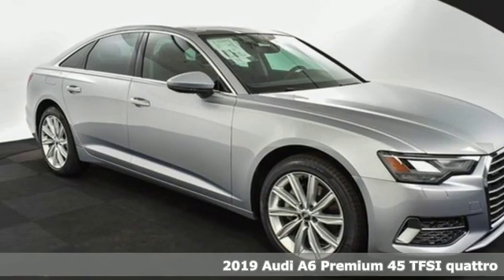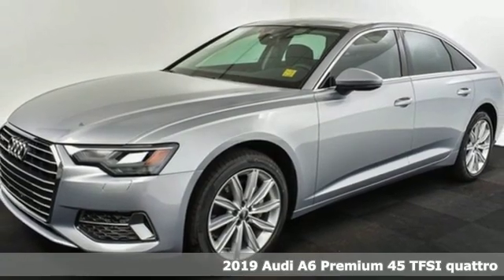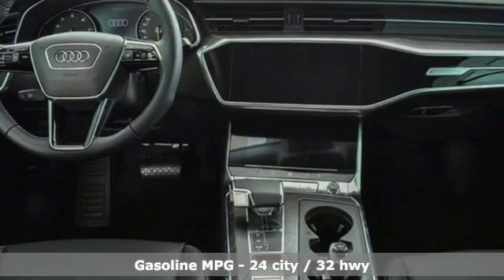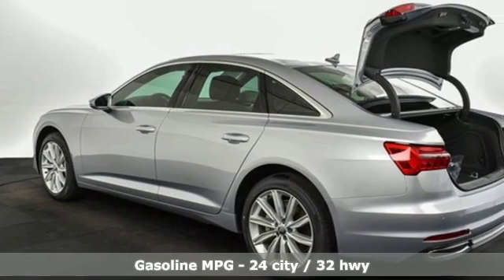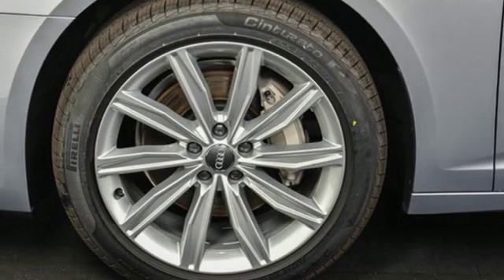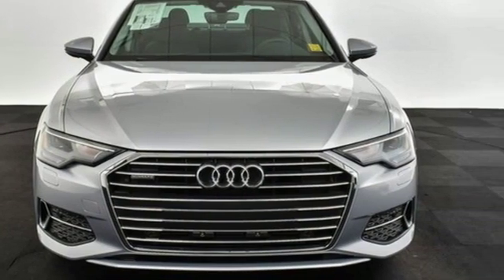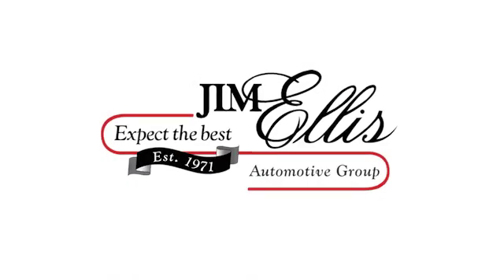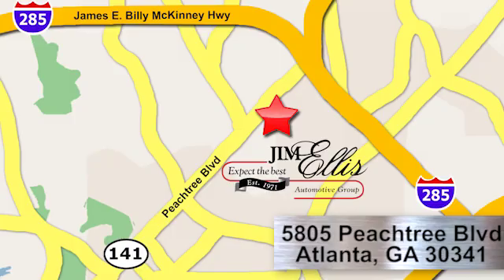New 2019 Audi A6 Atlanta Alpharetta, GA A16884 - SOLD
Year: 2019
Make: Audi
Model: A6
Trim: 2.0T Premium
Engine: 2.0L 4-Cylinder TFSI
Transmission: 7-Speed Automatic
Interior: Black
Stock #: A16884
VIN: WAUD8AF20KN128833
2019 Audi A6 2.0T Premiumbrquattro, Black Leather. 24/32 City/Highway MPGbrAudi Atlanta is proud to be the only Magna Society dealership in Georgia! Our inventory moves extremely quickly. PLEASE BE SURE TO SECURE YOUR APPOINTMENT. All vehicles are subject to sale at any time. As a courtesy to our clients, a partial payment and signed agreement will secure an appropriate window of time to allow for travel to inspect and accept the vehicle.

Address:
5805 Peachtree Boulevard